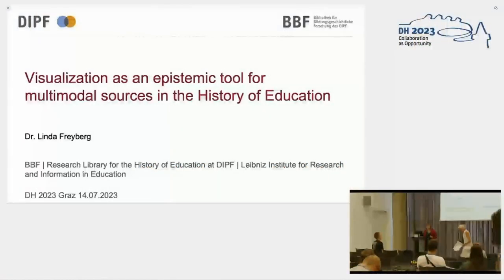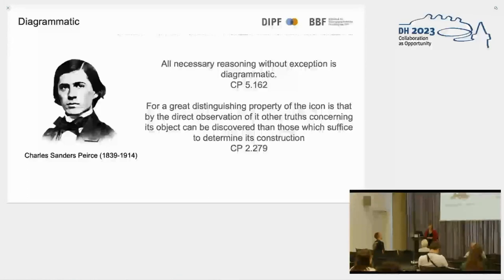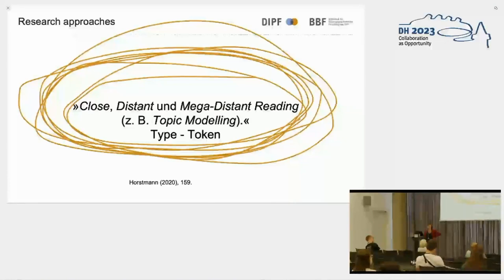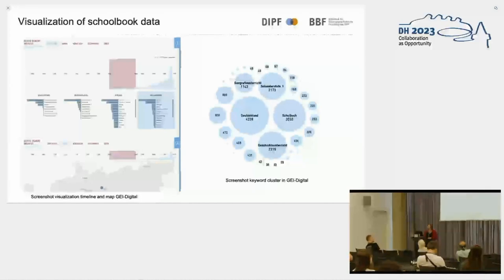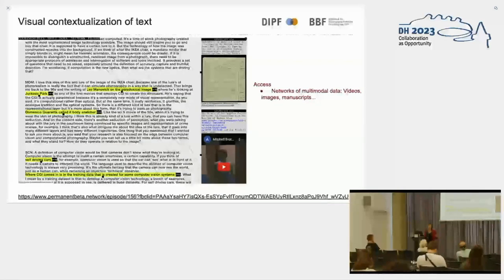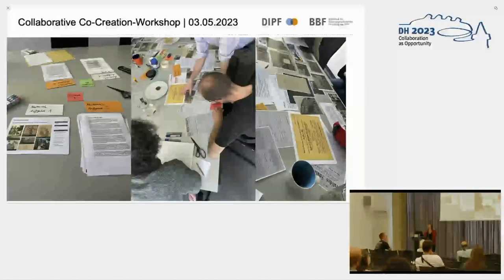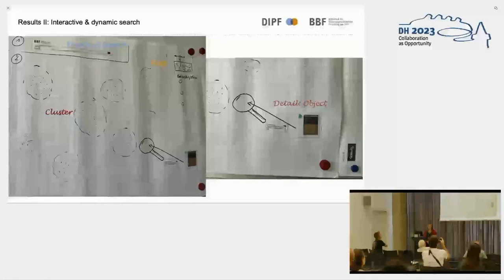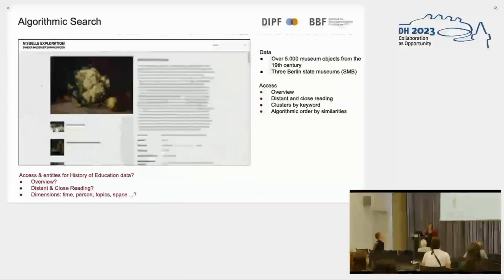Visualization as an epistemic tool for multimodal sources in the history of education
This video features the presentation "Visualization as an epistemic tool for multimodal sources in the history of education" by Linda Freyberg, presented at the ADHO Digital Humanities Conference 2023 (DH2023) in Graz, which was hosted by the Department of Digital Humanities (formerly ZIM) of the University Graz.